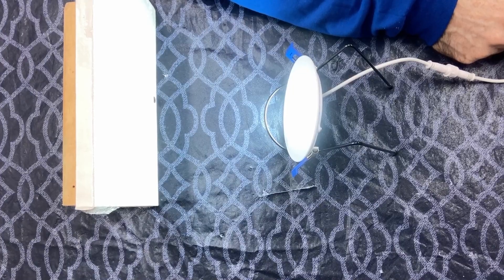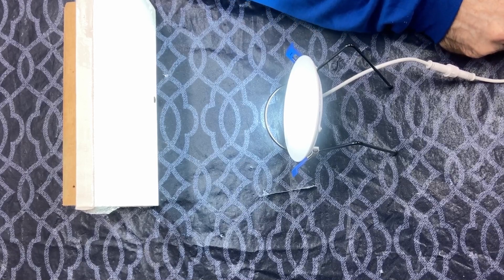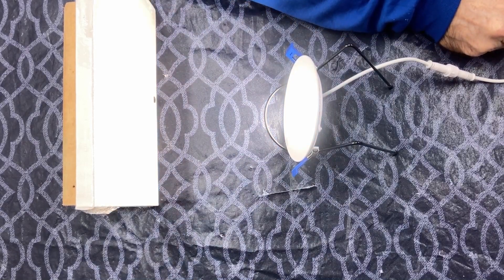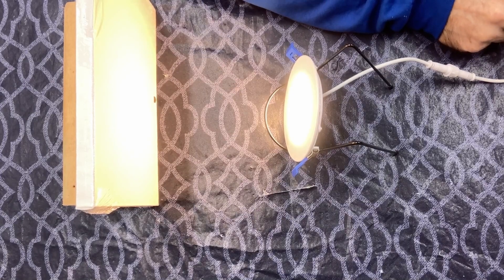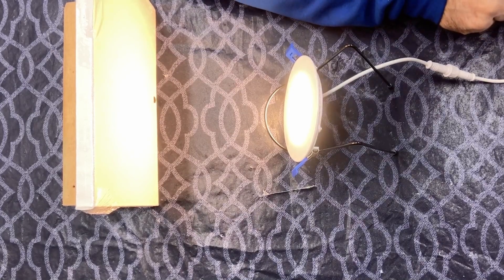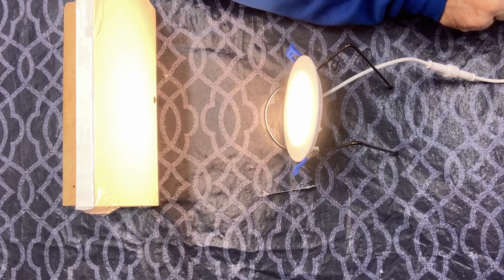6 Different Colors! You Need To See This Before You Buy Recessed Lights!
Current Pricing on this